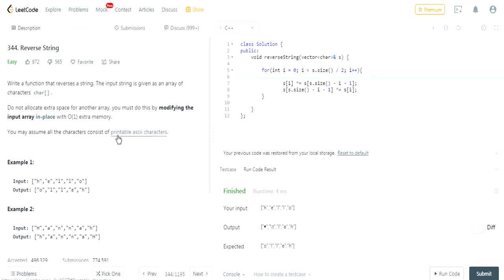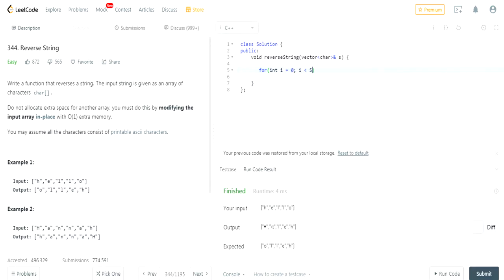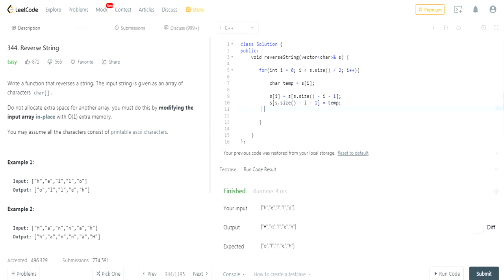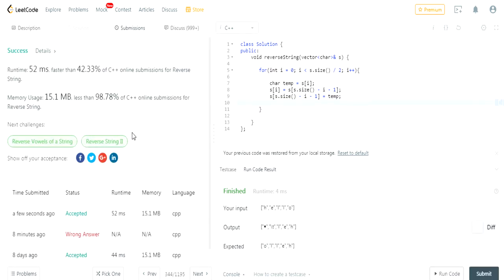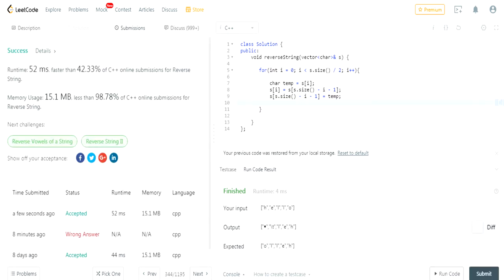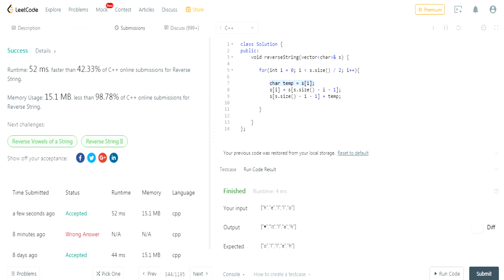LeetCode Algorithms Easy: Reverse String